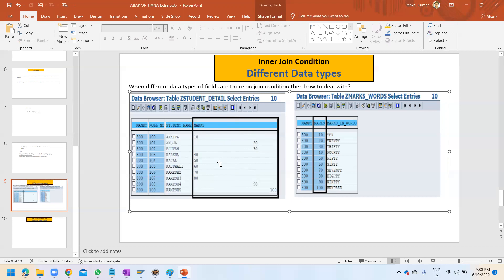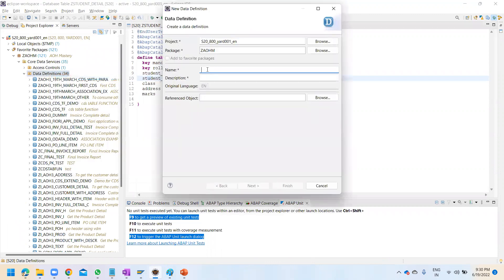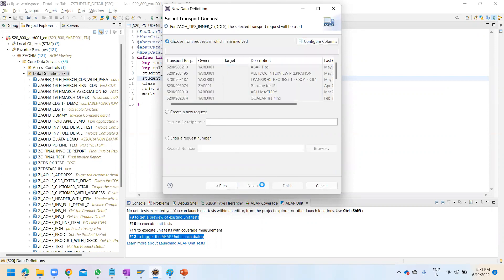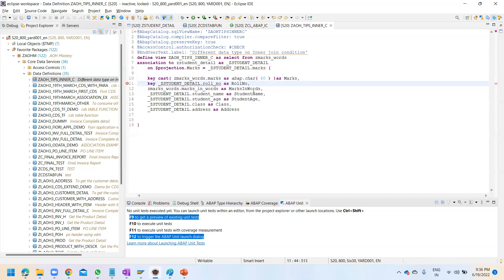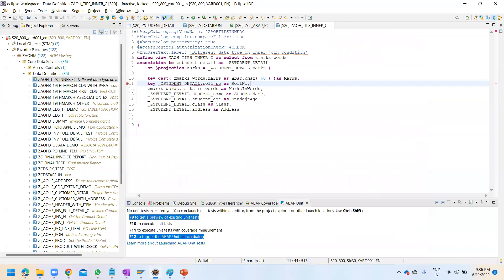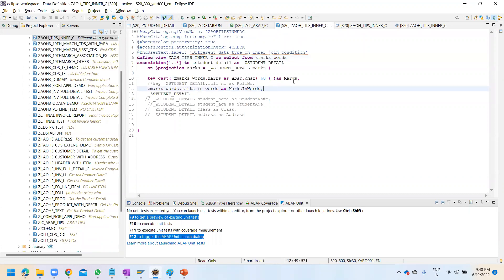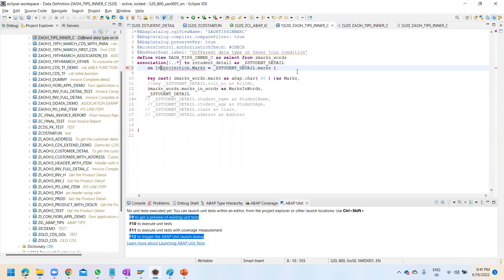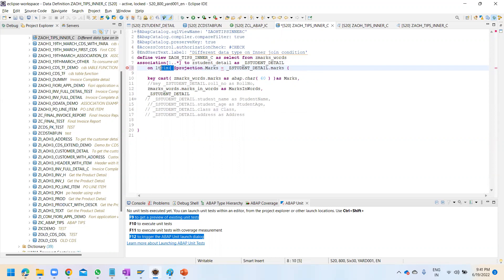Part 2 of 3 Join Condition Different Data type Issue In CDS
In this video, I have discussed how to handle the join condition on different data type issues in CDS